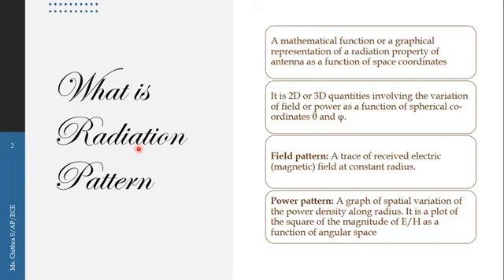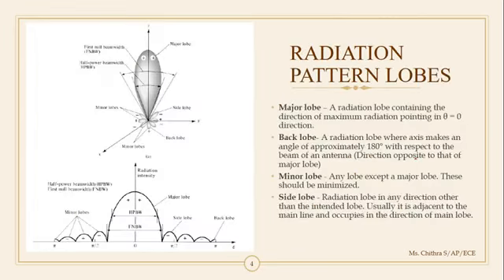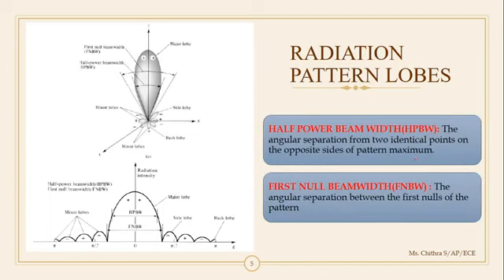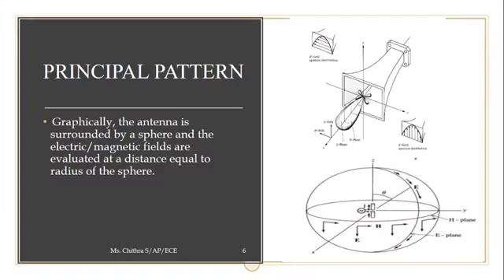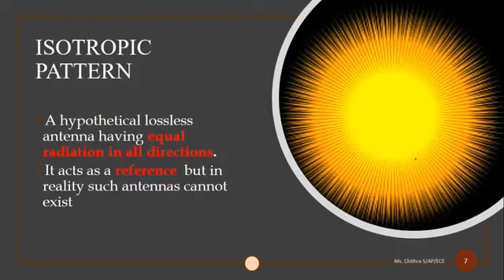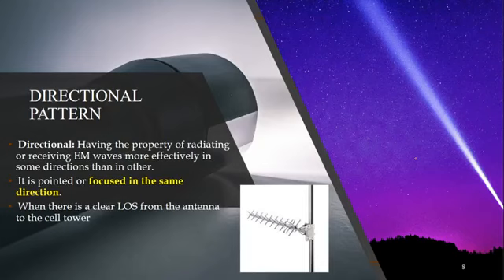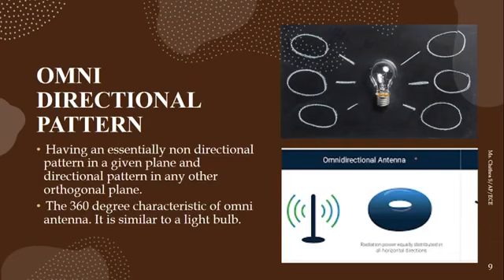ANTENNA PATTERN CHARACTERISTICS